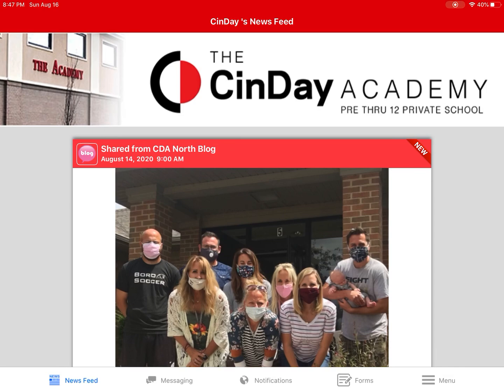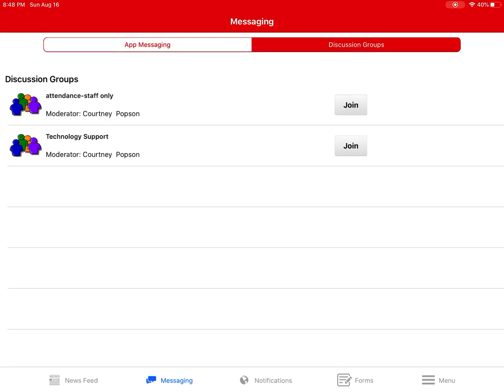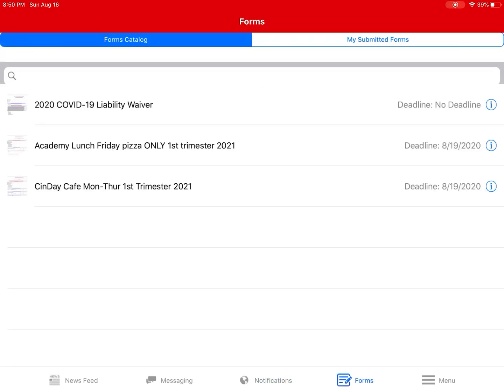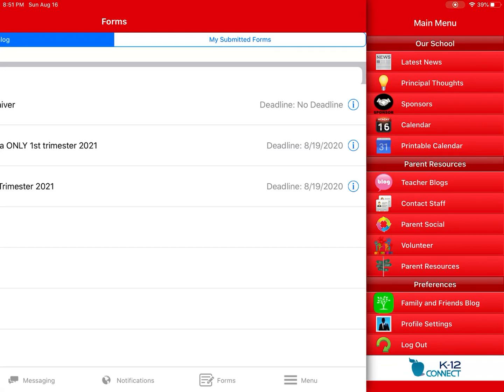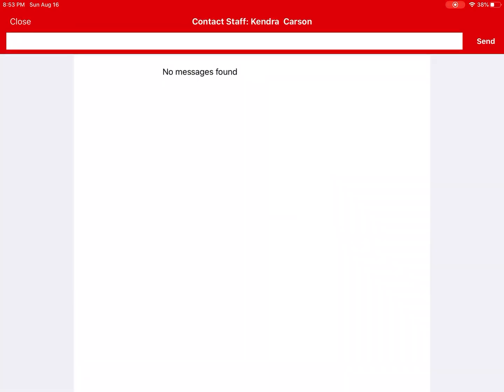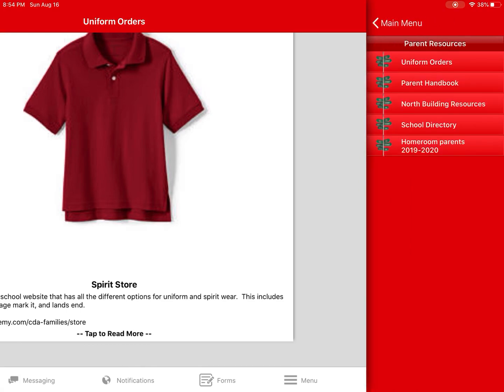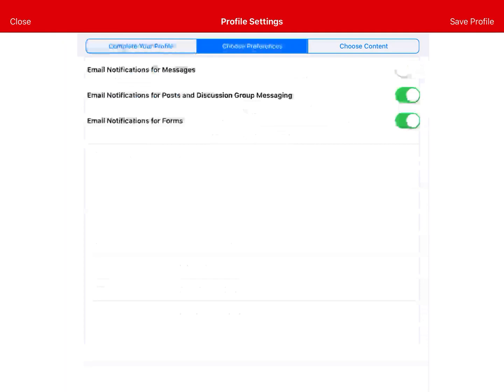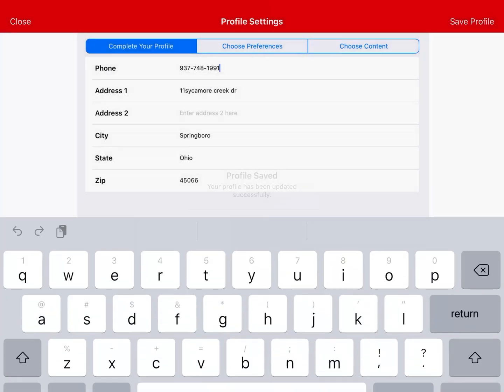How to use the CinDay app.